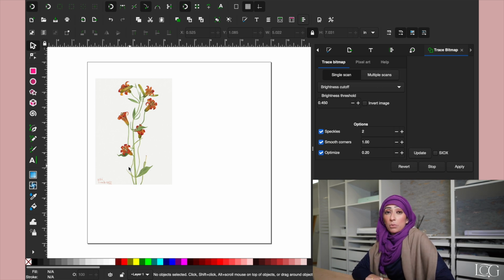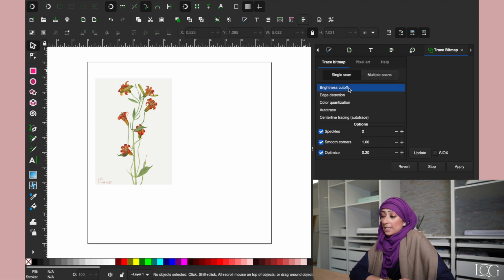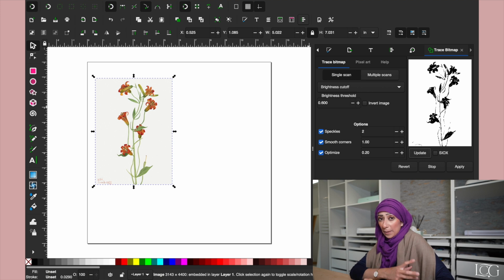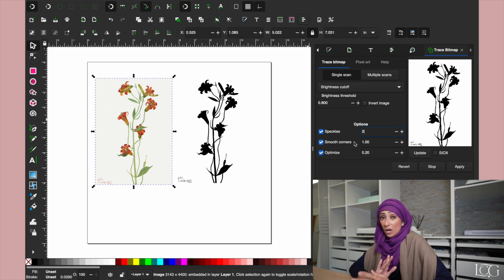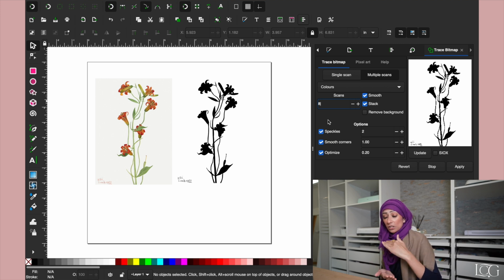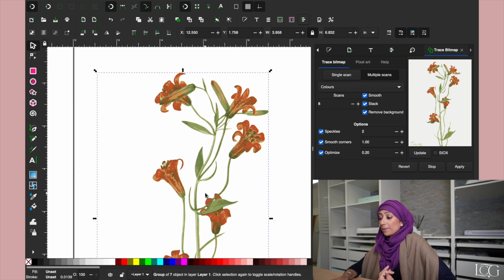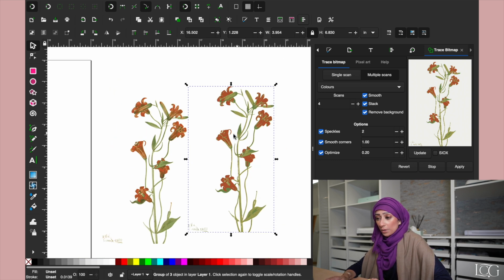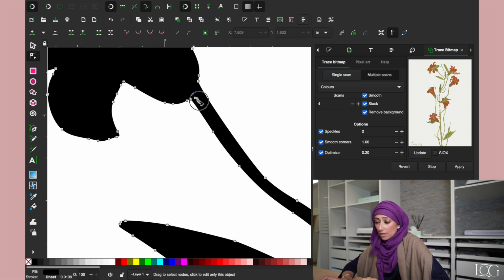Easily convert an image to an SVG cutting file | Inkscape for Cricut crafters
How to convert a photo/jpeg to a cut file to use with a Cricut machine is one of the most common questions crafters have! There are 2 methods: the easy but messier way and the harder but more precise way. This tutorial will cover the easier method: trace bitmap!

Keep an eye out for my upcoming tutorials where I will teach you the other method - using the bezier pen. I think is essential knowledge for any crafter creating designs in Inkscape so definitely a skill to master!

They are 1 hour long Zoom classes covering specific topics such as Design Space for Beginners, Iron on Vinyl, and Print then Cut. Head to the link below to book your slot!

Timestamps:
00:00 - Introduction: do this the Easy or the Hard way
01:22 - This tutorial is on Trace Bitmap (the easy way)
01:34 - Starting the tutorial in Inkscape
01:59 - Path - Trace Bitmap
02:20 - Differences between Single scan vs. Multiple scans
02:50 - Single scan demonstration (best for single layer crafting)
04:55 - Invert Image
05:06 - Speckle, Smooth corners and Optimise
06:02 - Multiple scans
10:24 - How to clean up the single layer scan before opening in Design Space
11:19 - Outro and thank you!

* Discount applies on orders of £50+, excluding machines, Cricut Access and Digital Images.

1) Cricut Maker
2) Cricut Explore Air 2
3) Cricut Fine Point Blade
4) Cricut Scoring wheel - Single and Double combo pack
5) Cricut Pastel Glitter Cardstock
6) Cricut Cardstock Sample inc. white